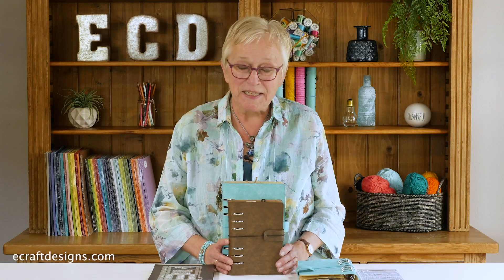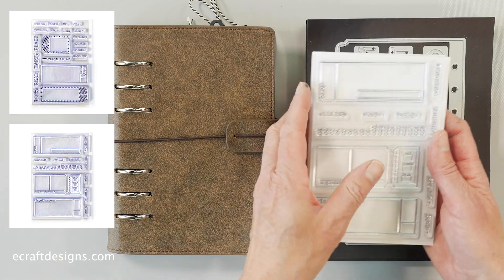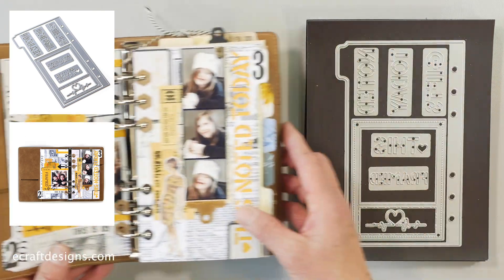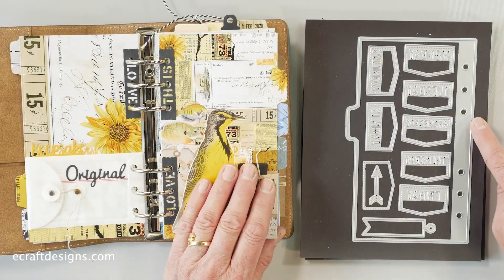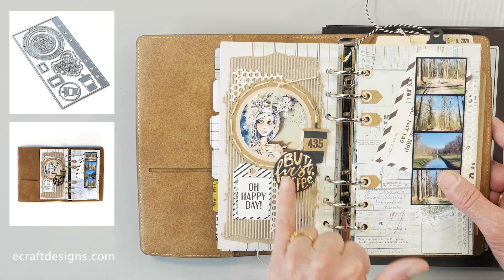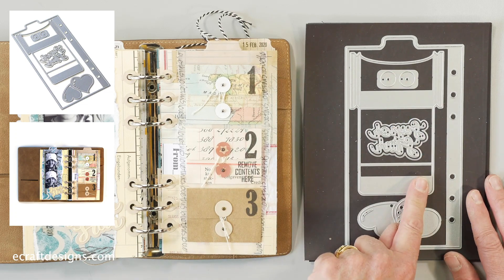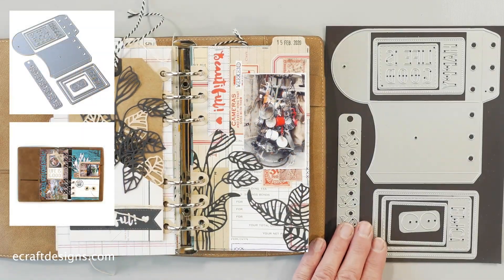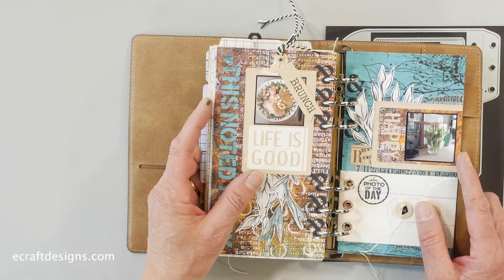Introducing the Sidekick Collection | Technique Friday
The new Sidekick Collection has taken the Planner Essentials to personal size! Shop Sidekicks (Planners), Dies, & Stamps at a smaller scale.